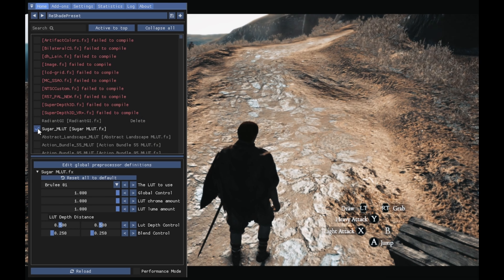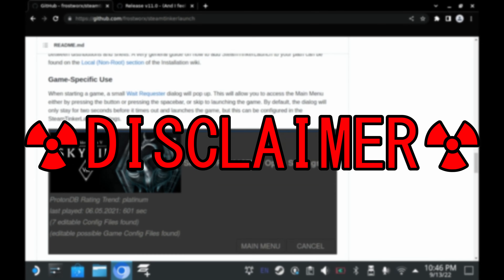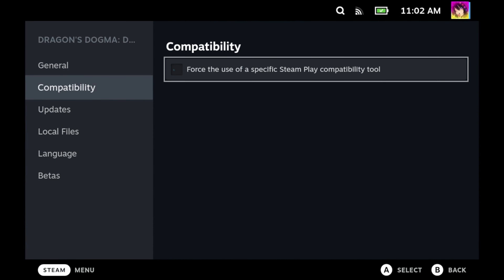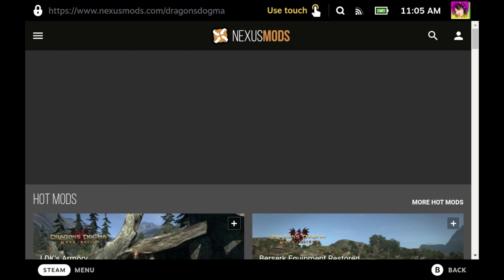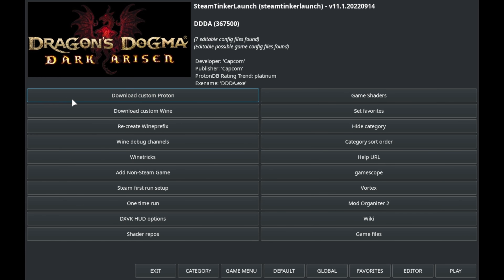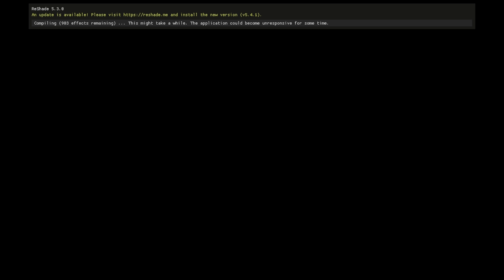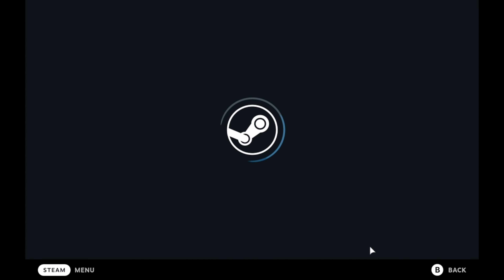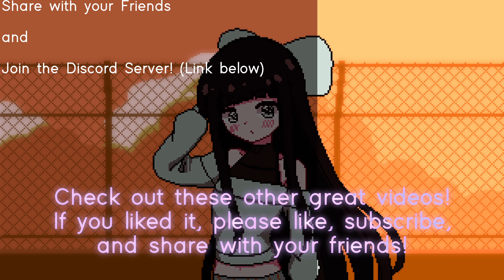「Steam Deck」 Steam Tinker Launch - A Swiss Army Knife Utility for your Deck? ReShade and MORE~